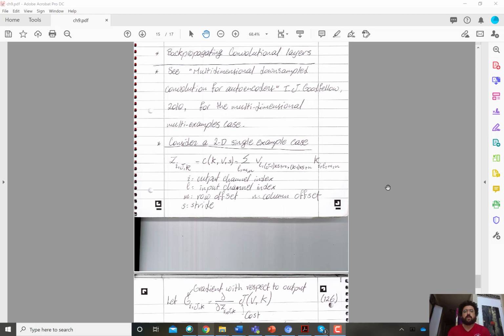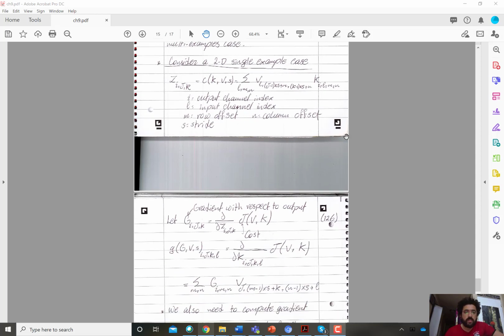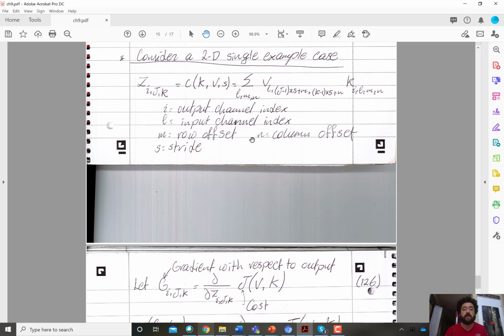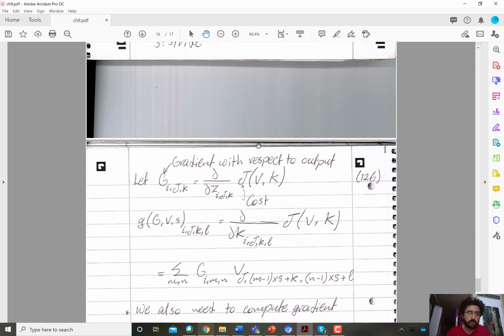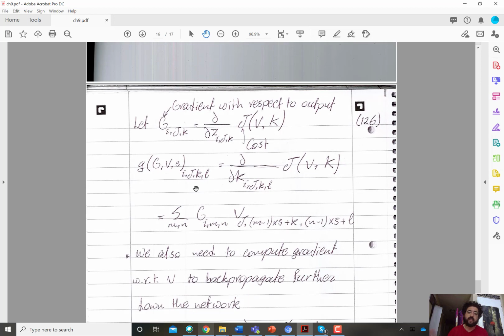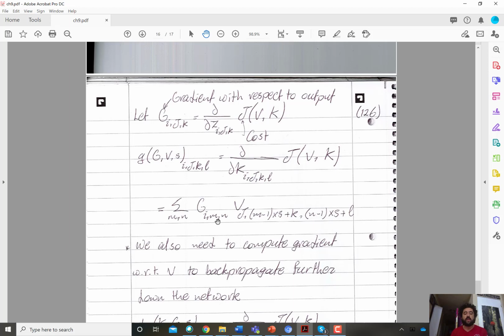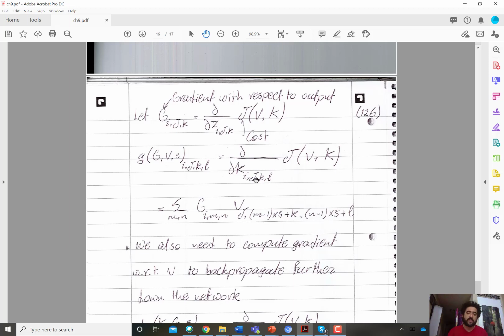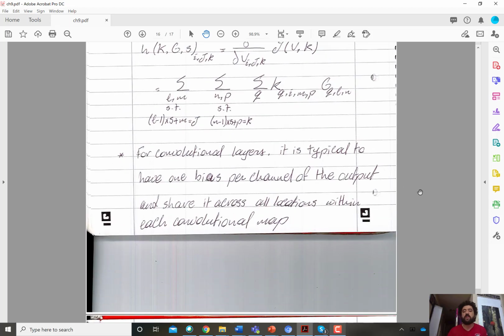Introduction to Deep Learning - Module 4 - Video 83: Backpropagating Convolutional Layers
Introduction to Deep Learning Video Series - Module 4: Convolutional Neural Networks.

Video 83: Introduction to how backpropagation works with convolutional layers.